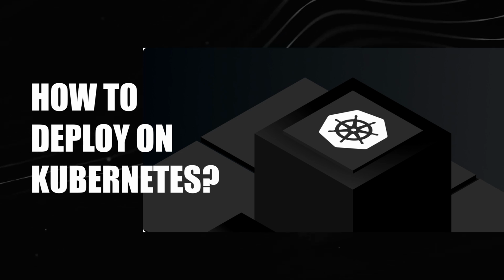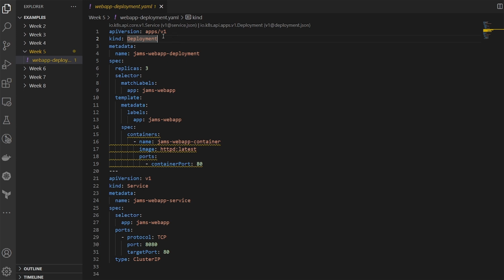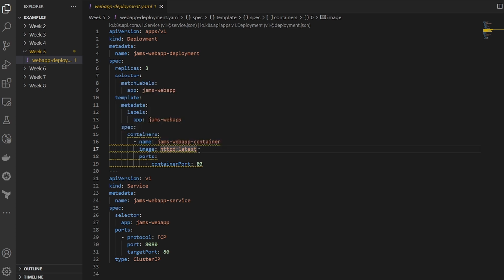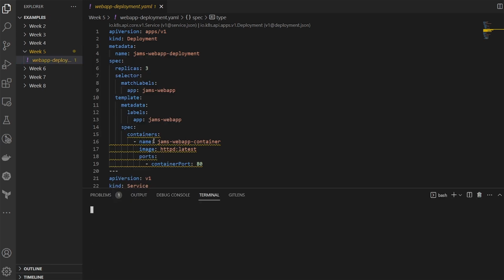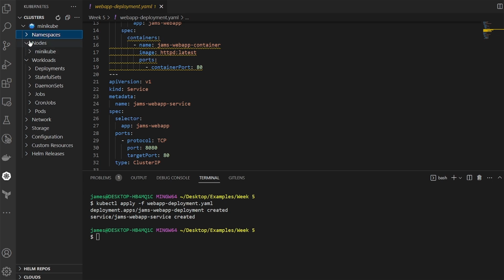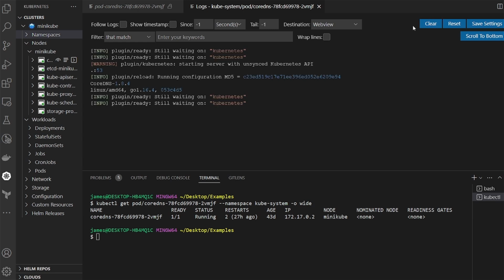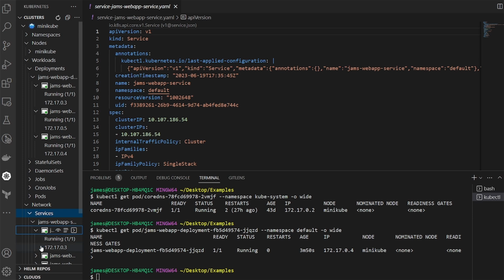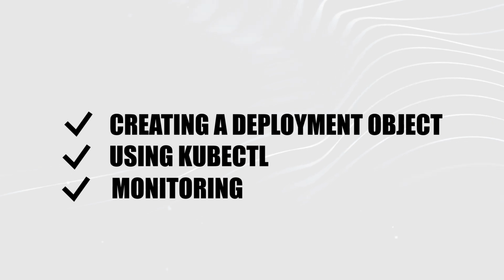Kubernetes Deployment Made Easy: An Example | Smoothstack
🌟 Hey Pixel Pushers! I'm Jameson from Smoothstack, and today we're diving into the fascinating world of Kubernetes Deployment! 🌐

🚀 If you've ever found yourself puzzled by how to deploy objects on Kubernetes, this video is your go-to guide. We'll cover all the Basics of Kubernetes Deployment, ensuring that by the end of this tutorial, you'll have all the knowledge to Get Started on your own.

🎬 What You'll Learn:
- Understanding the role of Kubernetes in cloud computing
- Step-by-step guide to deploying applications using a YAML file
- How to create and manage deployment objects with kubectl
- Tips for monitoring your deployments for optimal performance

🔍 In-Depth Screenshare:
- A practical demonstration of deploying a YAML file on Kubernetes.

💬 Got Questions?
I'd love to hear from you! If you have any queries or thoughts about Kubernetes, drop them in the comments below.